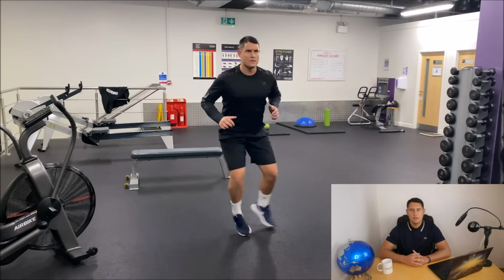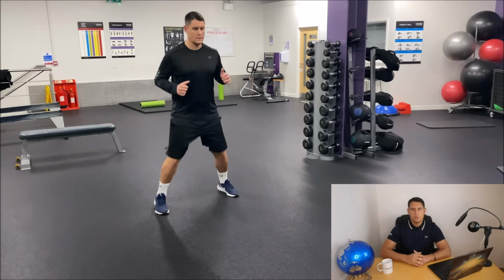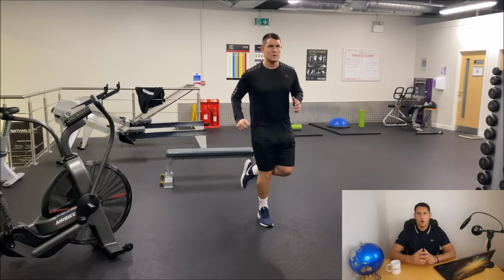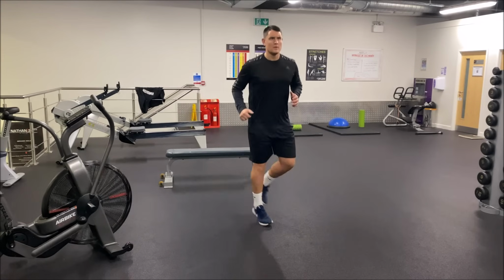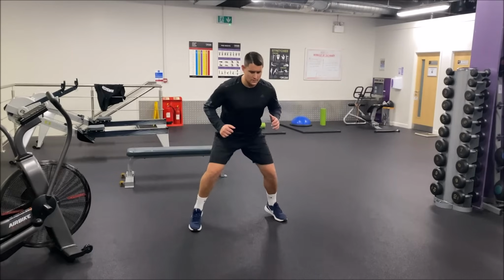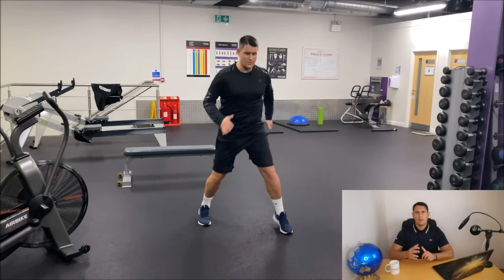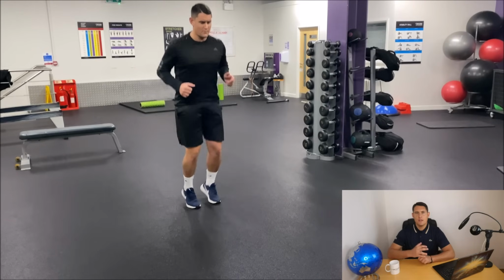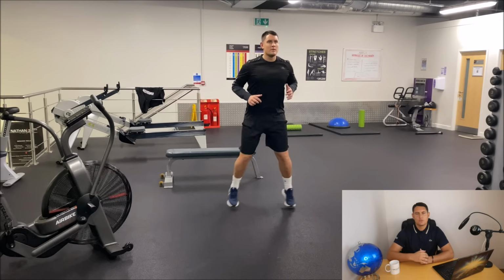Tennis Footwork - 5 Drills To Improve At Home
With over 2 billion people living under lockdowns worldwide currently, many tennis players around the world are struggling to stay in shape at home. Tennis clubs are closed, gyms are closed and many countries have a very strict policy on people leaving their homes even to exercise or visit parks etc.
These five tennis footwork drills should help you stay light on your feet and help to mix up your home workout routines.

Drill One
Start off with your feet together and jump into a wide, split step position and do a double split step on the spot before returning to the starting position. Repeat for 30 seconds and then have a 30-second rest or go straight into drill two.

Drill Two
Hop and split step. Start off on your right leg and hop into a split step, then hop onto your left leg and repeat the split step and hop cycle, alternating between the right and left leg hops. Go for 30 seconds at a high intensity.

Drill Three
Fast feet in a wide base. Have your feet in your normal ready position or split step stance and sprint on the spot whilst maintaining that wide stance. Go for 30 seconds at a high pace.

Drill Four
Side shuffle steps on the spot. Go one side shuffle step to your right then one step to your left and repeat for 30 seconds at a high pace. Focus on staying low when you change direction.

Drill Five
Runners with a wide base. Start off once again in that wide athletic stance, imagine one foot is in front of a line and the other foot is behind it. Jump change and swap the feet over and repeat for 30 seconds at a high pace.

Once you complete all five drills, that would equal one set.
Go for a minimum of two sets but you could also do three, four or even five sets. It all depends on how much time you want to dedicate to these drills and how fit you are currently.